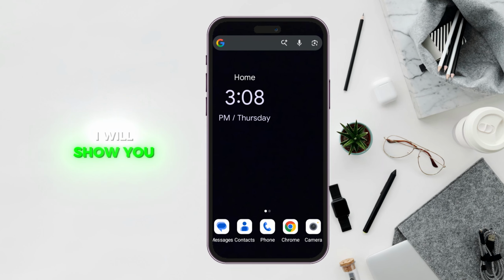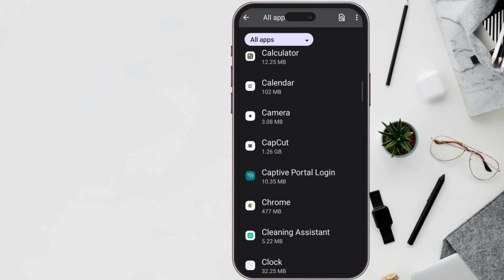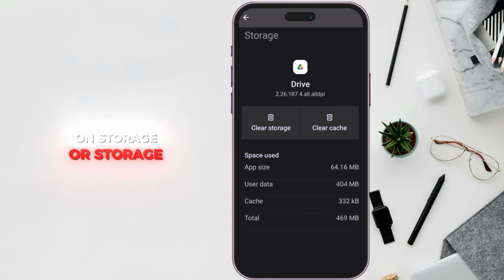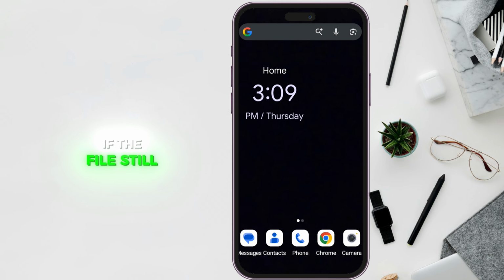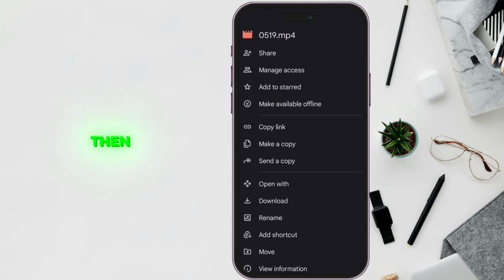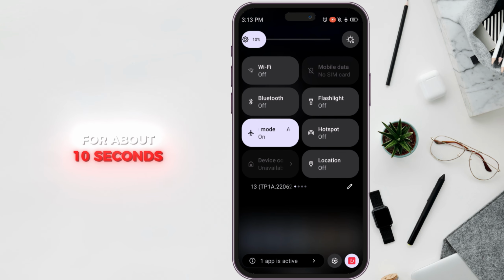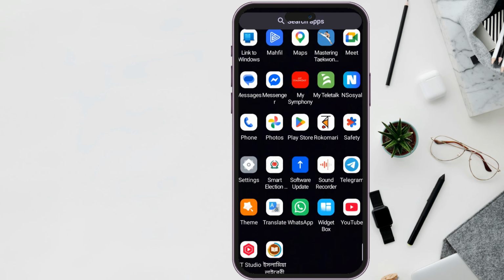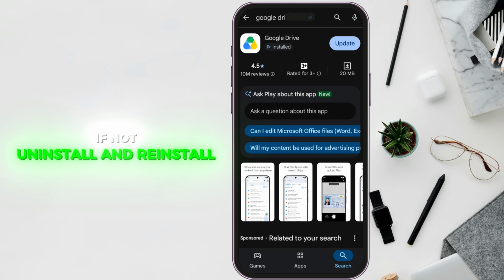How to Fix Audio and Video Playback Issue in Google Drive on Android | G Drive Videos Not Playing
Is your Google Drive video not playing on Android? In this quick Google Drive tutorial, you'll learn how to fix audio and video playback issues in Google Drive using simple methods that anyone can follow.

If you're seeing errors like Google Drive the video cannot be played, Google Drive video cannot be played, Google Drive unable to play video, or Google Drive this video cannot be played Android, this video will show you the most effective solutions. Many users experience audio and video playback issues in Google Drive when trying to watch uploaded videos, stream shared files, or access media from their Android devices.

This tutorial covers common causes behind Google Drive video not playing, Google Drive videos are not playing, and Google Drive videos not playing issues. You'll also learn what to do when Google Drive video won't play, when Drive is unable to process my video, or when you receive a Google Drive video format not supported error.

Whether you're trying to fix a recently uploaded video or troubleshoot an older file, this guide will help you fix Google Drive videos not playing and resolve audio and video playback issues in Google Drive quickly. Follow the steps shown in this Google Drive tutorial to get your videos working again on Android.